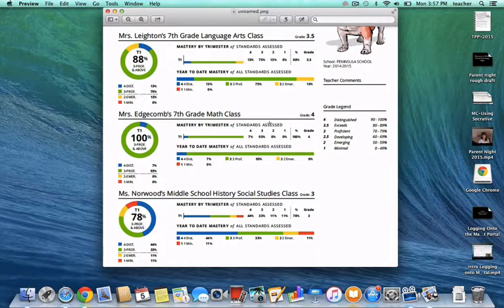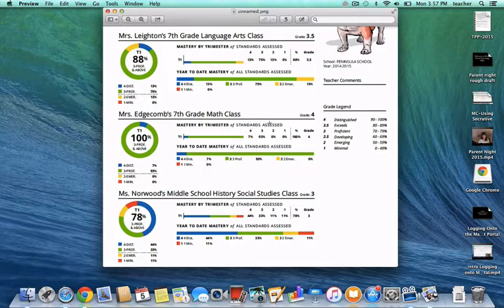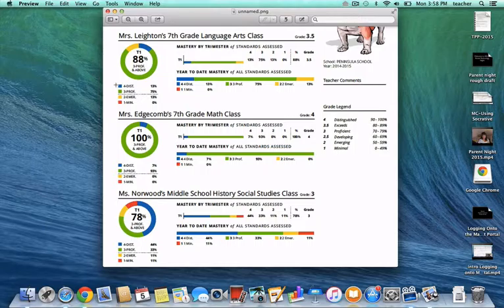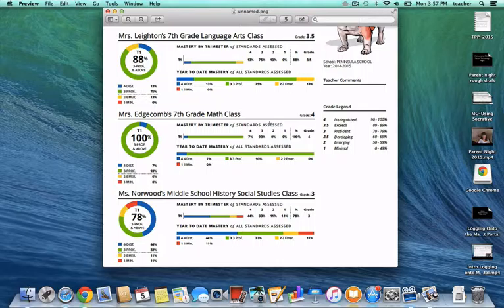Mastery Connect Report Card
This is an overview of the report card that you will receive from Mastery Connect at the end of the quarter/trimester.